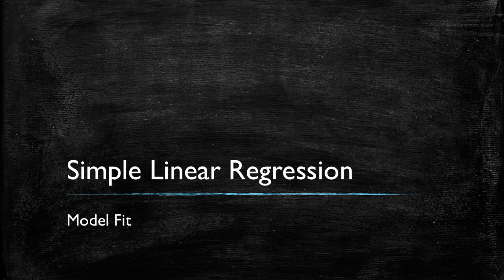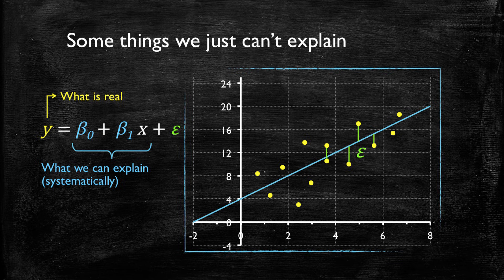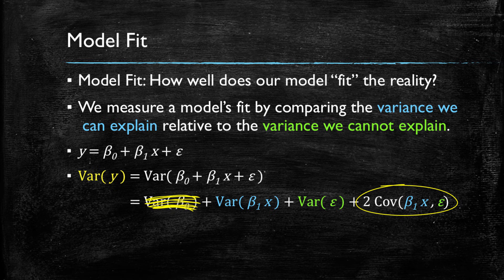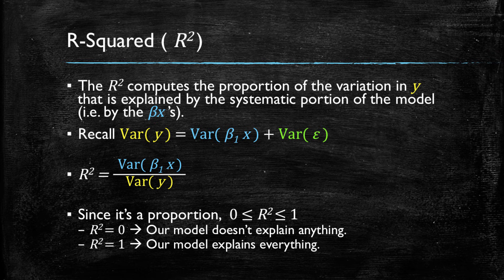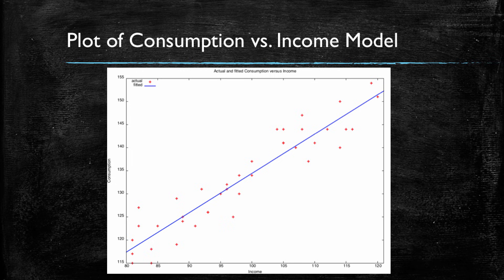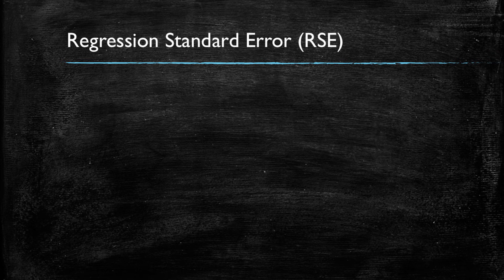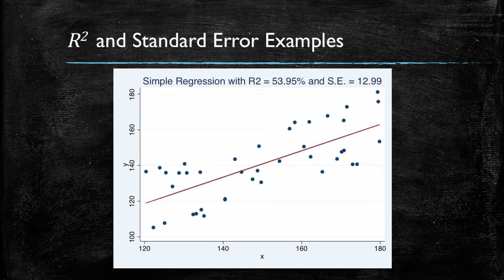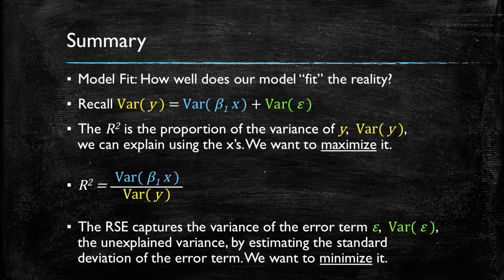Video 3: Model Fit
This video discusses how to interpret the R-squared and the Regression Standard Error to assess model fit: the model's ability to explain the variance in the dependent variable.

TABLE OF CONTENTS:
00:00 Introduction
00:07 Some things we just can’t explain
01:24 Model Fit
03:08 R-Squared ( R2 )
03:54 R2 Examples
04:52 Plot of Consumption vs. Income Model
05:21 R2 in Regression Result
06:06 Regression Standard Error (RSE)
06:52 R2 and Standard Error Examples
07:35 S.E. in Regression Result
07:55 Summary